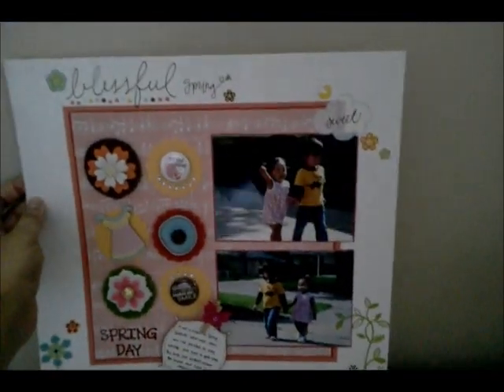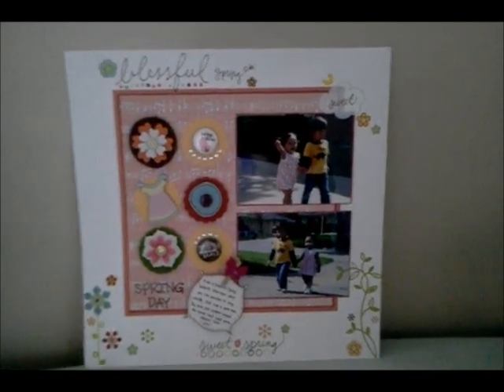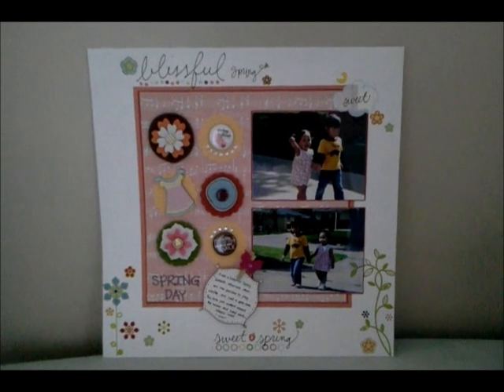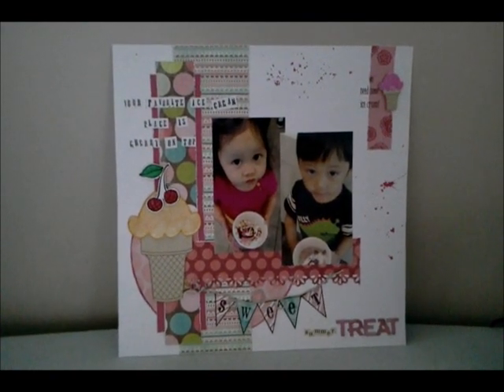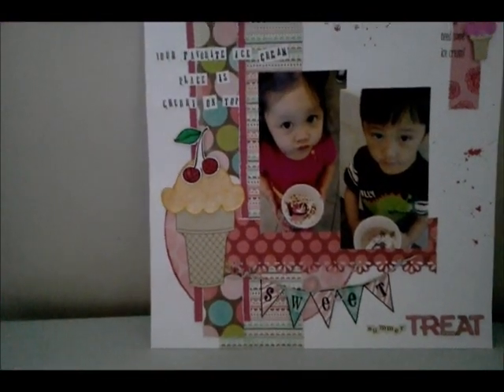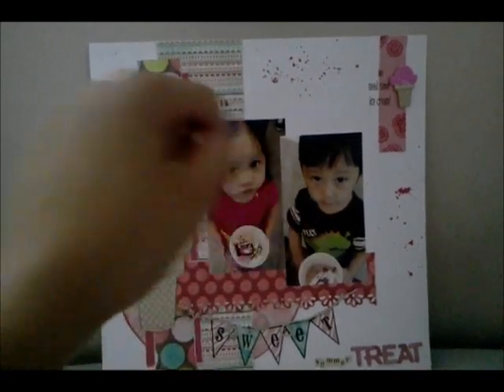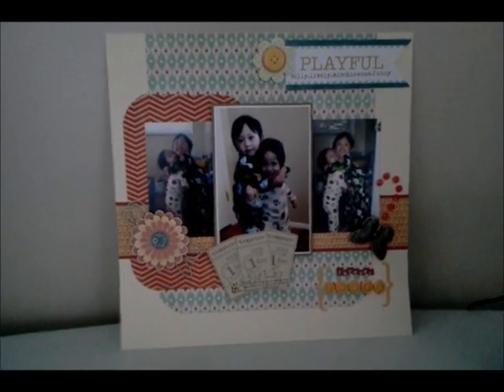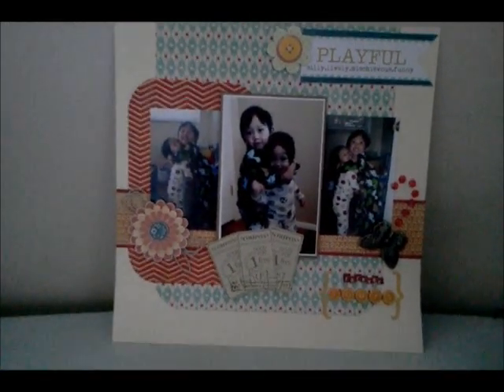Fave Scrapbooks LOs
Just sharing some more scrapbook layouts I made. My Crafty Blog